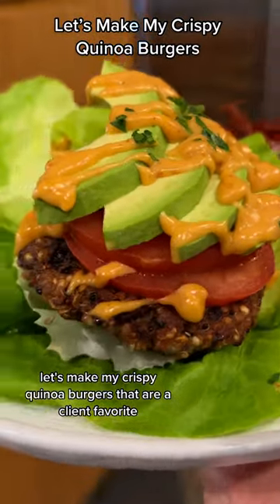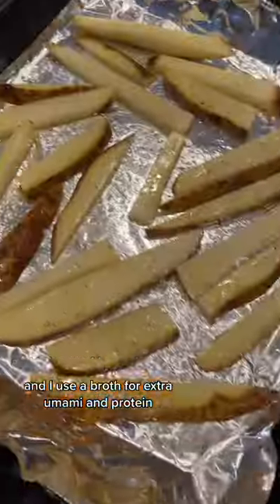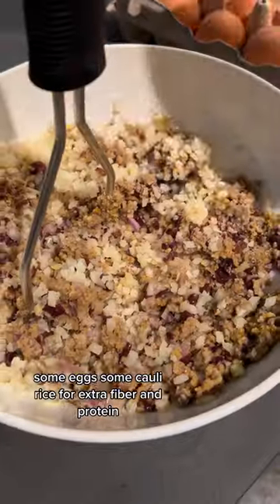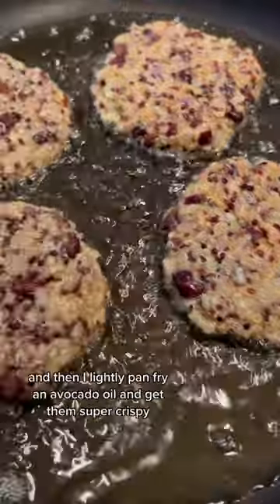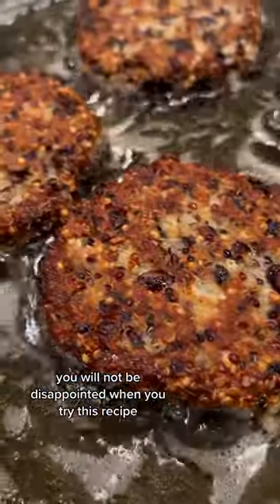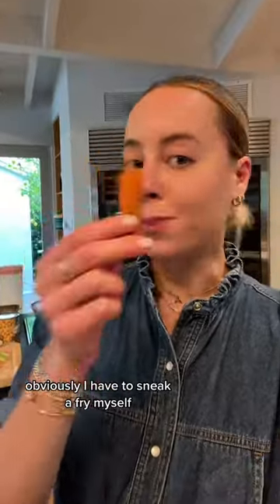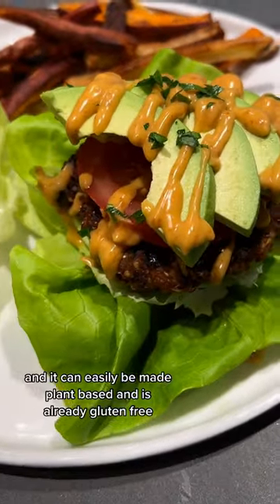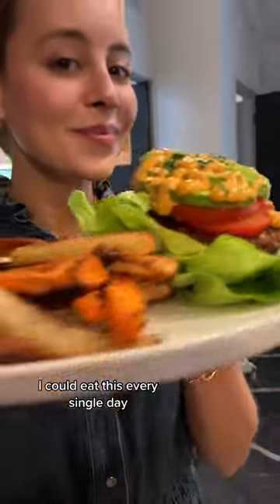Let's Make My Crispy Quinoa Burgers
A celebrity client favorite! Let’s make my Crispy Quinoa Burgers!
RECIPE👇🏼
Ingredients:
1/4 cup quinoa, rinsed and drained
1/2 cup chicken or veggie broth
1 cup organic canned black beans, rinsed and drained
1/2-3/4 cup cauli rice, moisture squeezed out with a cloth
1 tablespoon shallots, minced
1/2 cup peeled and finely chopped carrots
1/4 cup plain breadcrumbs
1 large clove garlic
Sea salt & black pepper
1 egg
2 tablespoons avocado oil
Lettuce wraps or hamburger buns
1 ripe avocado and tomato, thinly sliced
Chipotle mayo, for serving
Instructions:
Combine the quinoa and broth in a small saucepan and bring to a boil. Reduce to a simmer, cover, and cook until all the liquid is absorbed, about 10 minutes. Remove from the heat, set aside and let cool slightly.
Meanwhile, in a large mixing bowl, mash the beans with a potato masher, making sure to leave a few chunks. Add the cauli rice, breadcrumbs, garlic, 1/2 teaspoon of salt, and 1/8 teaspoon of pepper and mix well. Add the cooked quinoa and the egg and combine.
Using your hands, form the mixture into four individual patties and place on a platter.
Heat a large nonstick skillet over medium-high heat. Add the oil and heat until shimmering. Reduce the heat to medium, place the patties in the pan, and cook until golden brown, about 5 minutes. Carefully flip and brown the other sides, about 5 minutes more. Assemble the burgers and buns on a platter. Top with your favorite toppings and serve with a side of roasted potato fries!